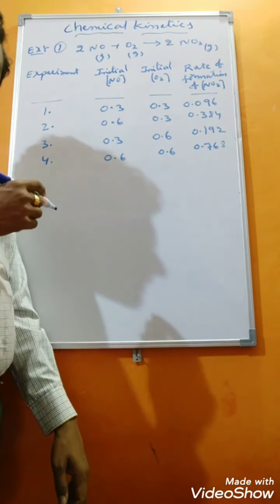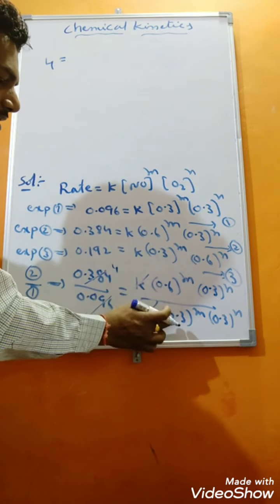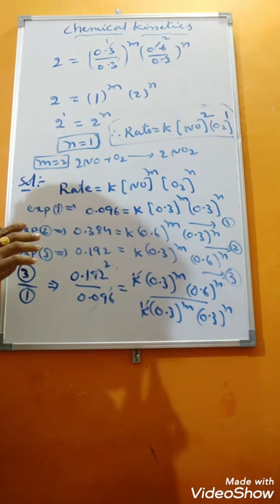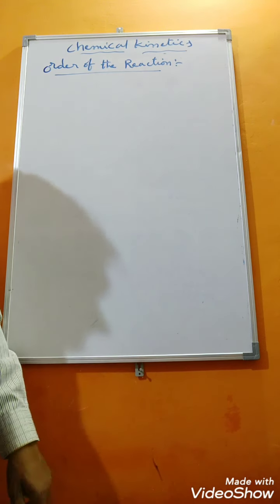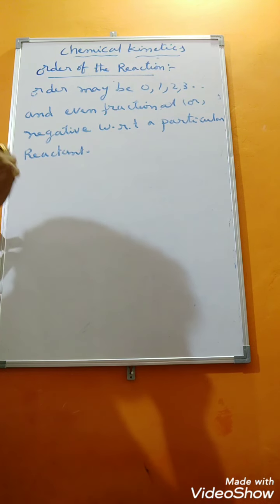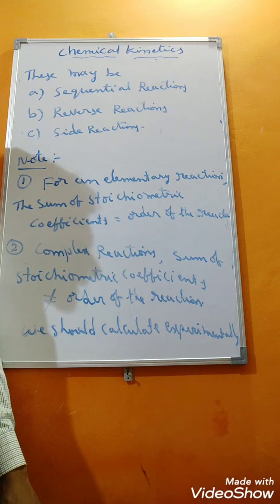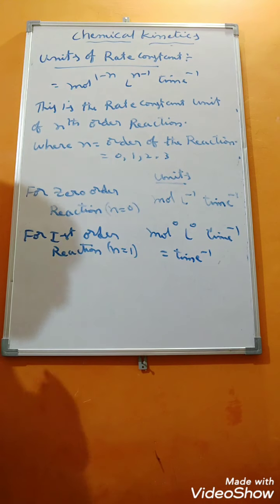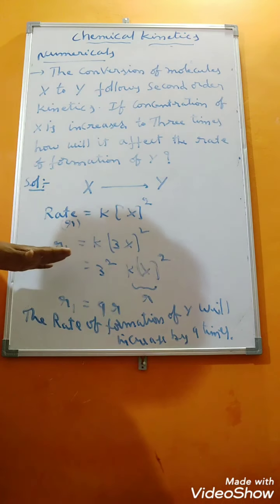Chemical kinetics ( Part-3)